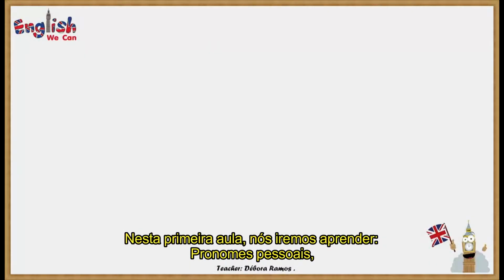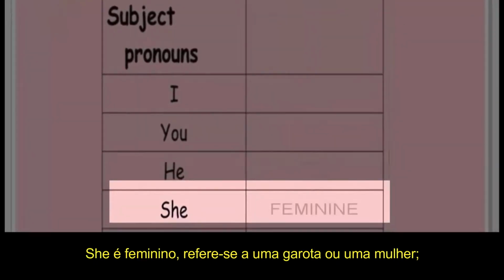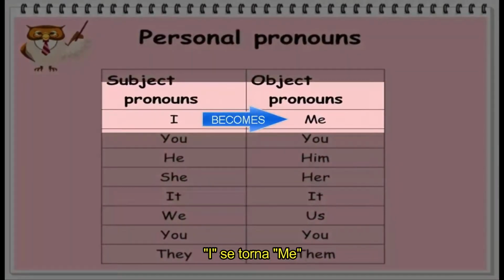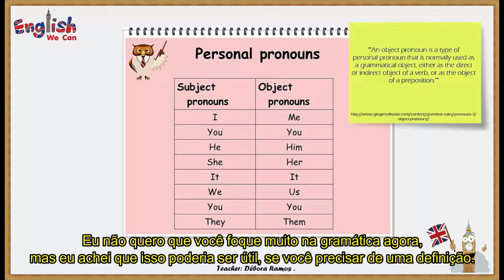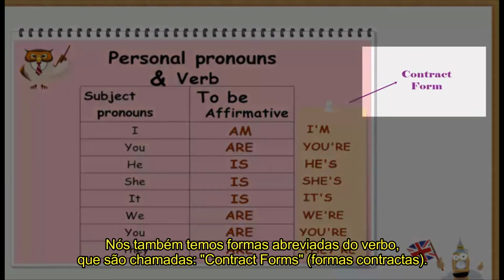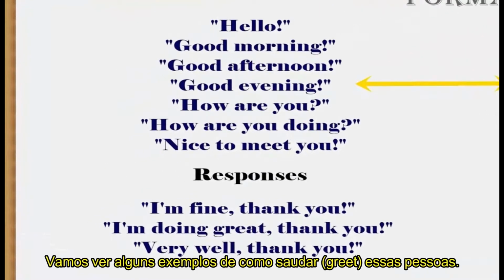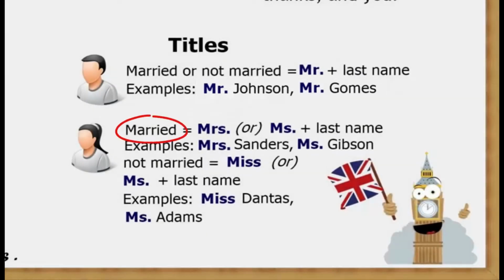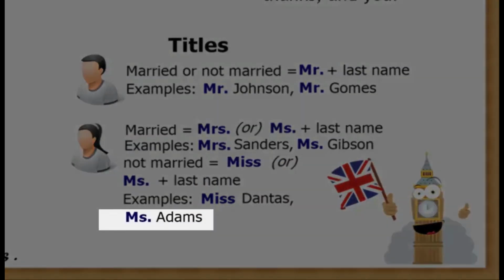INGLÊS BÁSICO PARA INICIANTES - AULA 1 (Learn English Like A Native!) | Débora Ramos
Gostou da aula? Quer aprender inglês sem sair de casa e ainda receber certificado? Então venha conhecer o curso e se surpreenda com os resultados! Clique no link abaixo para receber um SUPER cupom de desconto de APENAS R$ 21,99, mas é só para as 10 primeiras pessoas que clicarem e é só até o dia 10/02/18, então corre!